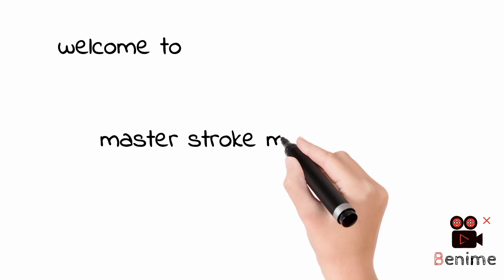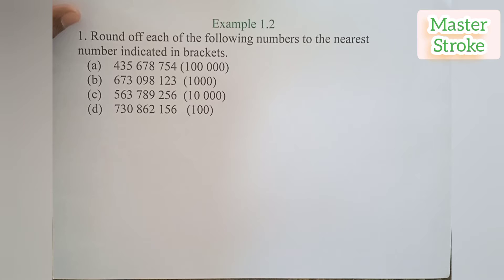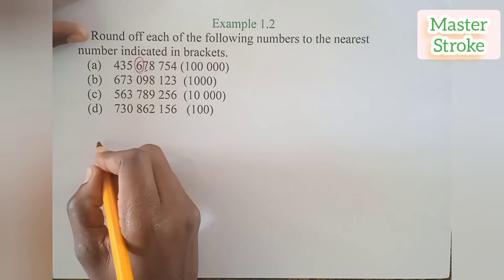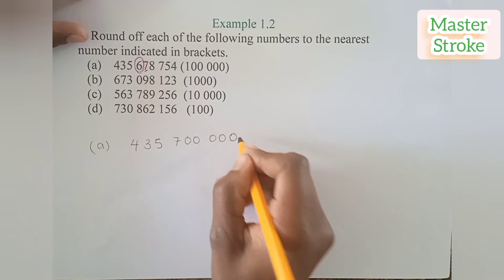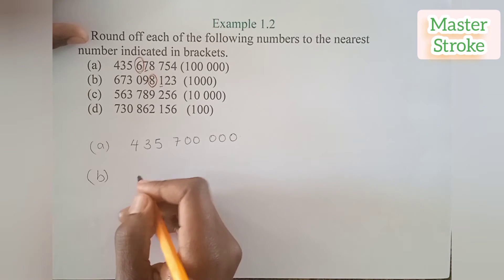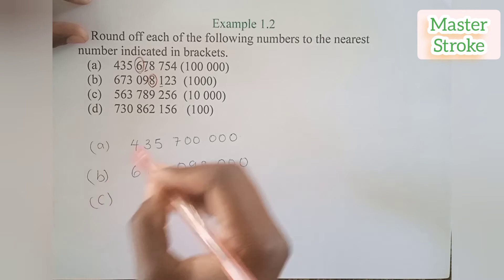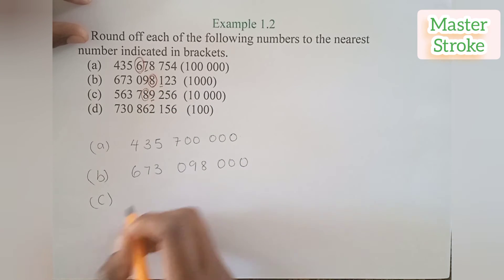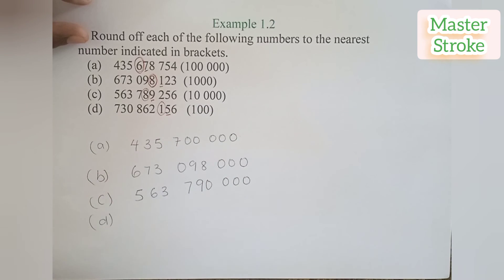GRADE 7: ROUNDING OFF EXAMPLE.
Rounding up, increases the number at the required position by 1.
Rounding down means the number at the required position remains the same.